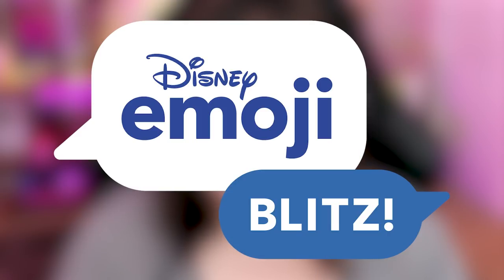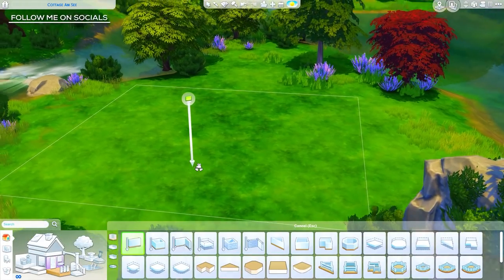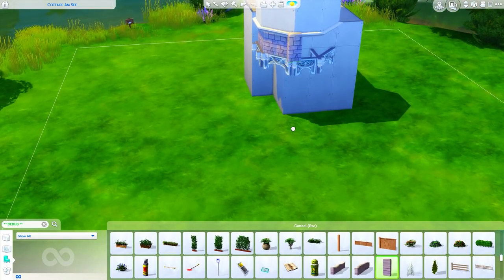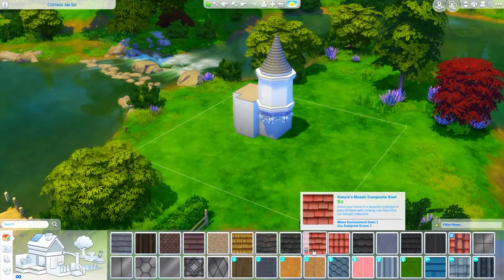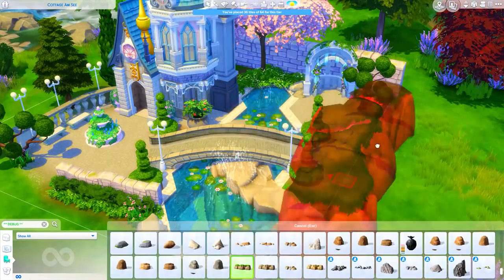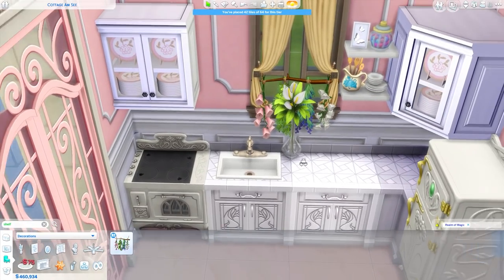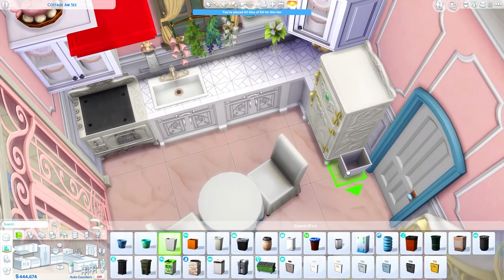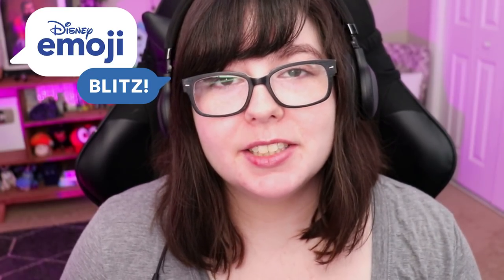TINY DISNEY CASTLE // Sims 4 Speed Build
Download Disney Emoji Blitz using my link on your mobile device or tablet

To win a free pack of your choice for The Sims 4, download using my link above, screenshot yourself at level 3 and tag me on Twitter!

To enter the Starter Pack Sweeps, you must download using my link above and fill out this Google Form, which also contains the full rules

You can find this build on the Sims 4 Gallery by searching my Origin ID “Gryphi”, the hashtag “MsGryphi” or by clicking here: TBA

Cottage Am See
1 Bed, 1 Bath
§66,011
COME SAY HI THERE!